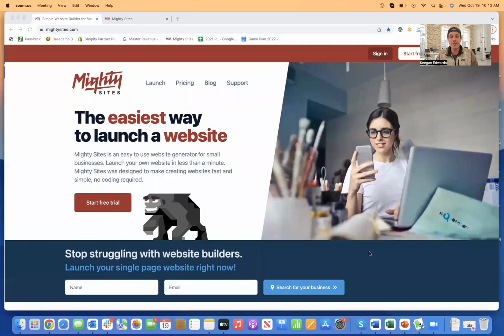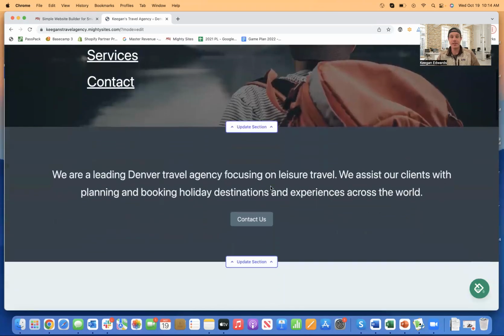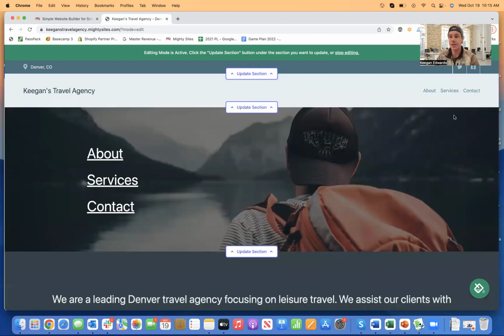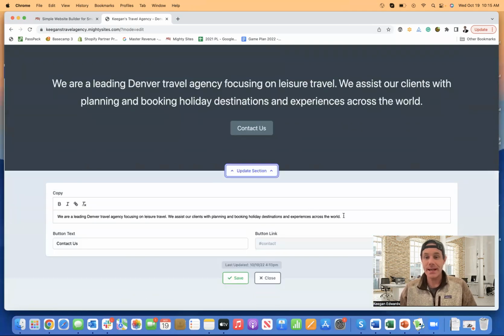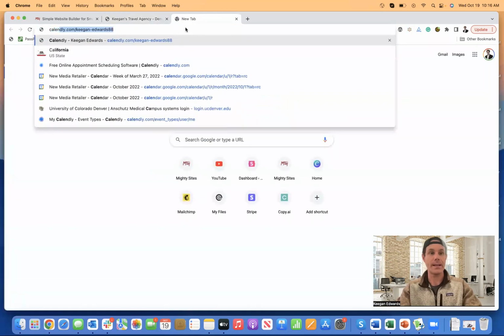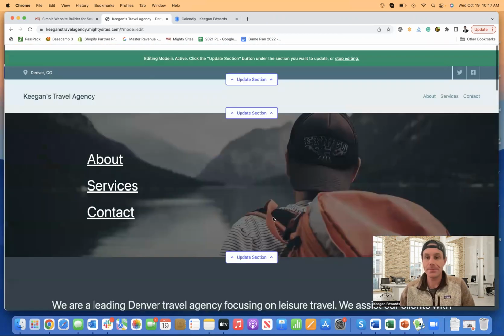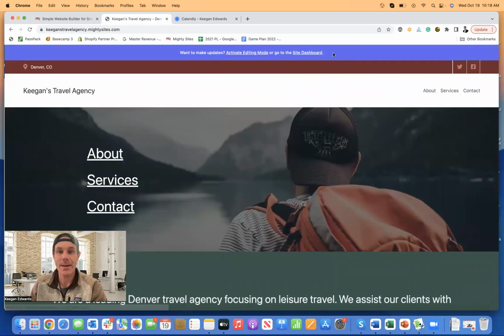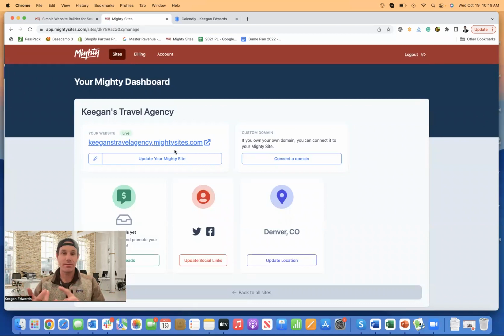How To Make A Travel Agency Website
Learn how to make a simple travel agency website in this video.

This video takes you through building and deploying a simple website for your travel agency business.

It starts with entering your business details. Next, you select and deploy the travel agency website template. Once the template is launched, you can edit it easily by clicking on the "update section" for any area of the travel agency website template you would like to edit.

After editing your website, you return to the dashboard and connect a custom domain. That's it!